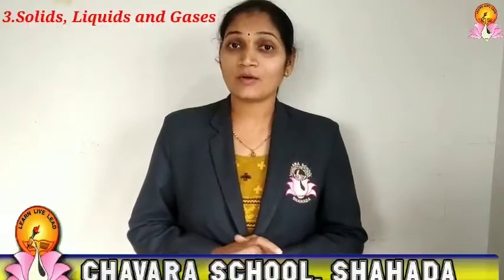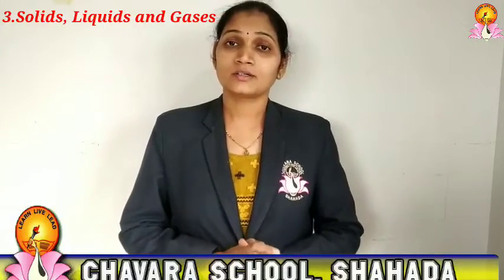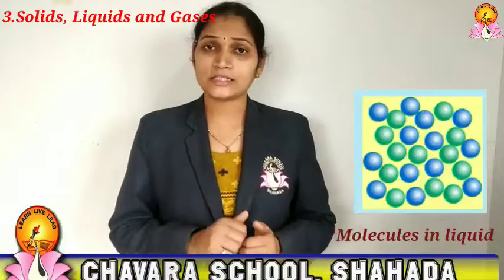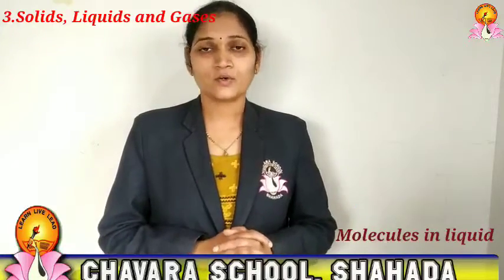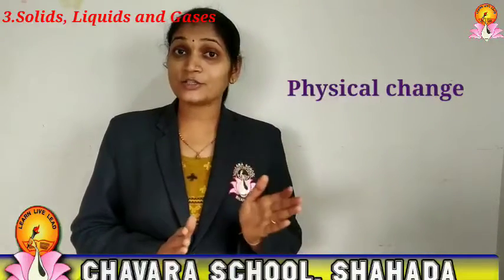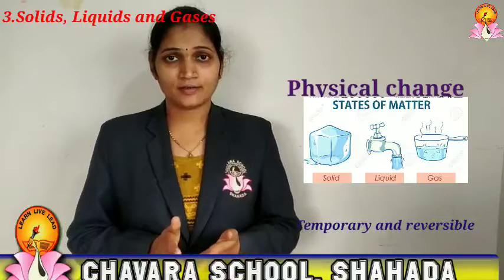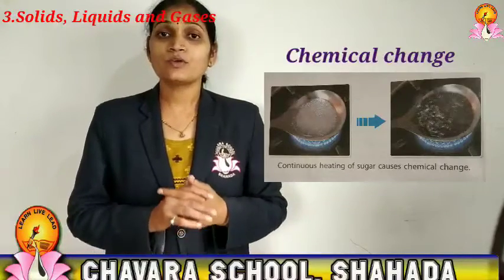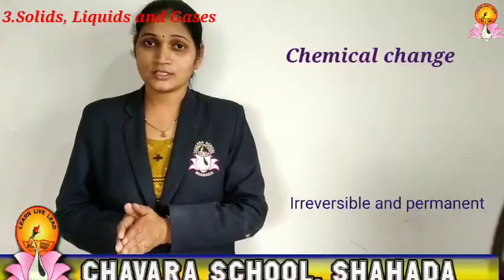5th - Science - L. No. 3 Solid, Liquids and Gases (Part 2)